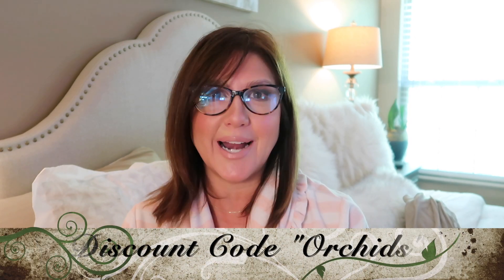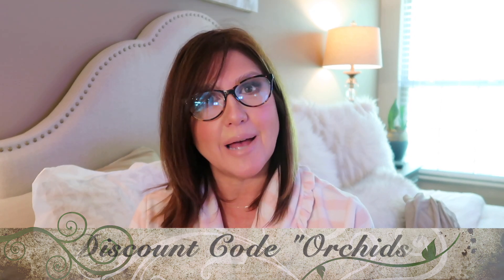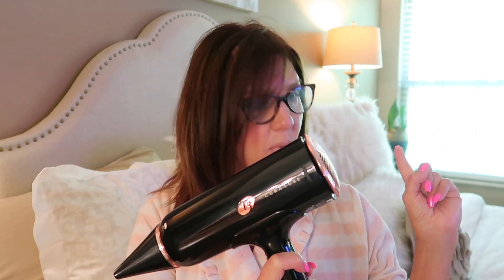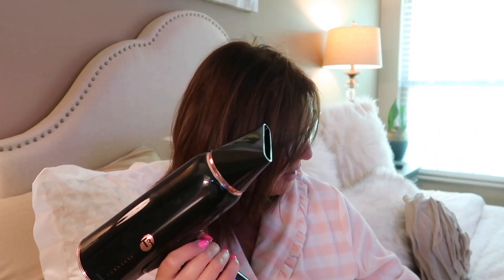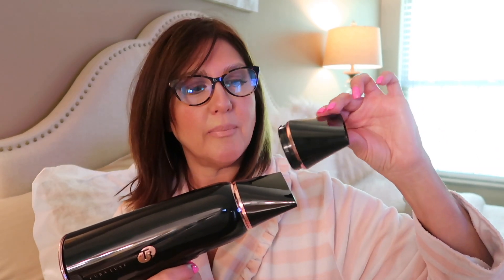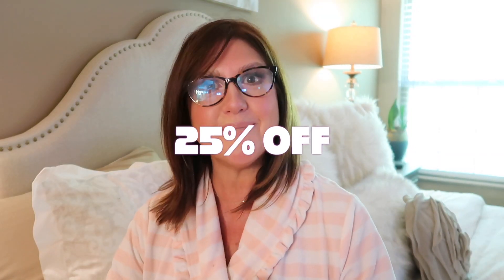T3 Cura Luxe Blow Dryer Review | 2021 | The2Orchids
Hello Friends Today I am sharing my review on the T3 Cura Luxe Blow Dryer.  I would like to thank Skin Store for gifted this to me.  The review and opinions of the T3 Cura Luxe Blow Dryer are of my own.

 Our Recent Vlogs: (We post videos on Monday, Wednesday & Fridays)

*NEW* Shop our AMAZON Favorites

Seint Makeup:
PLEASE READ FOR PROPER COLOR MATCH
If you would like to be Color Matched, please fill in this form!  (It's important to include 2 pictures of yourself facing a window with direct light, no makeup or filters.)

Filming Equipment Used:

Canon PowerShot SX730 HS 20.3 Megapixel Digital Camera
Canon PowerShot G7 X Mark 20.1 Megapixel Digital Camera
Diva Ring Light Super Nova Photo/Video Light
700W Professional Photography SoftLight Lighting Kit
Camera Tripod With Quick Release & Universal Smartphone Mount

There is no extra cost to you as a consumer if you purchase through the links we’ve provided. We personally purchase the majority of all the products we share unless noted. Your love and support means so much to us, even if you simply enjoy being a subscriber and watching our videos! All opinions are always our own.